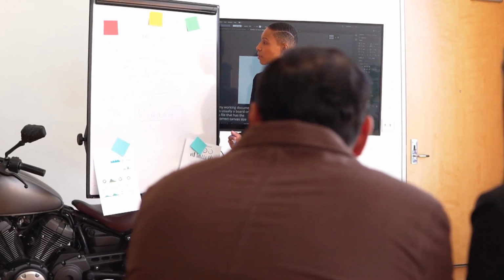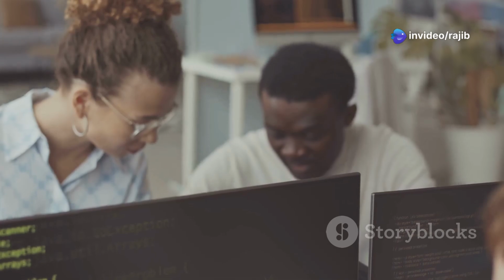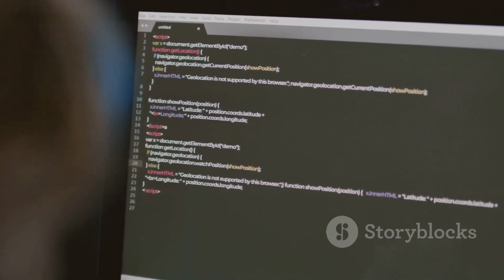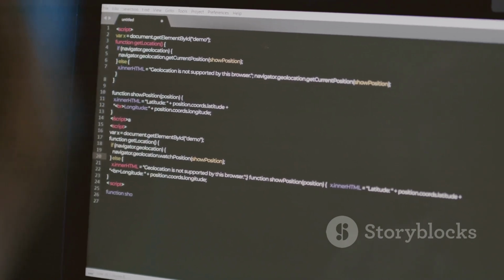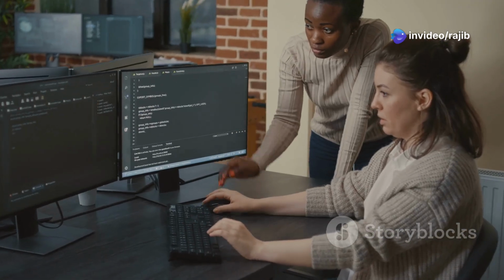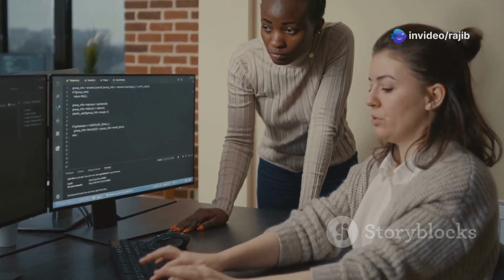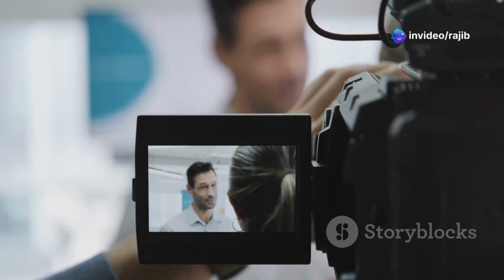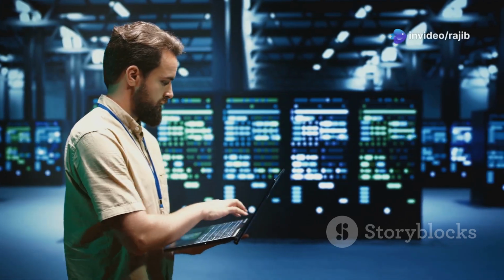Top NET Core Interview Questions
Prepare for your next technical architect interview with these top .NET Core questions! Learn about architectural benefits, microservices design, scalability, dependency injection, and more—all explained with practical insights to help you stand out. Watch now to ace your interview!